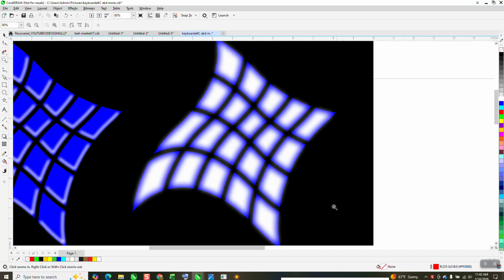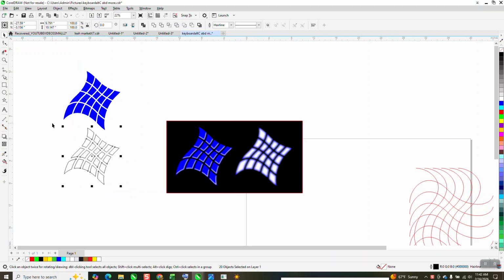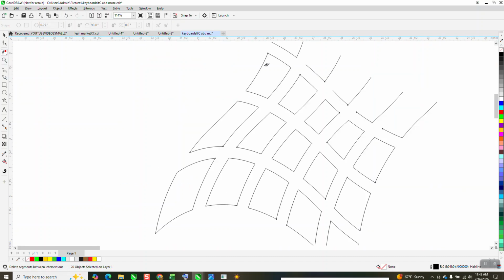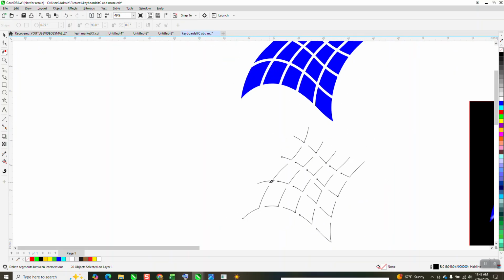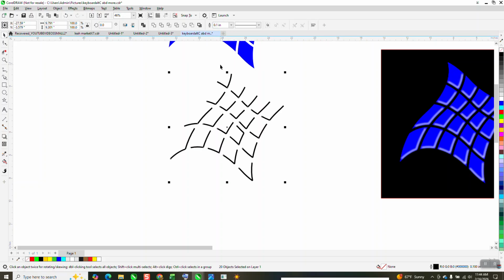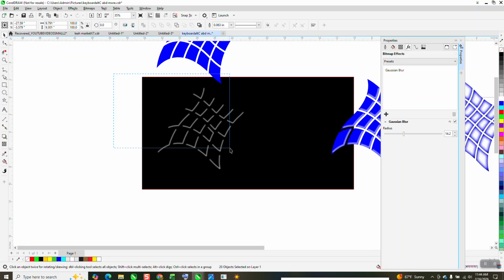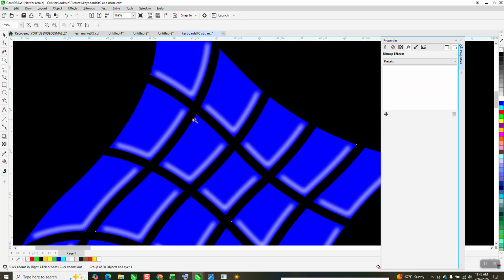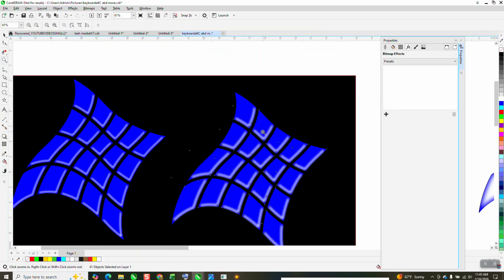Corel Draw Tips & Tricks Contour Problem and how to FIX Part 3